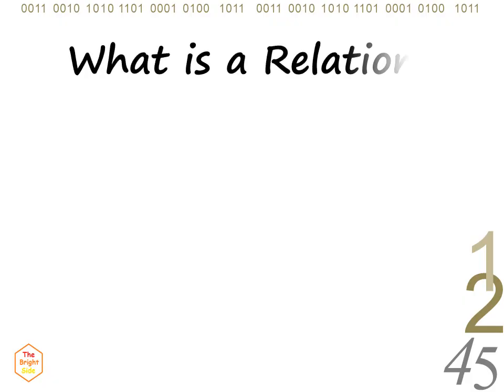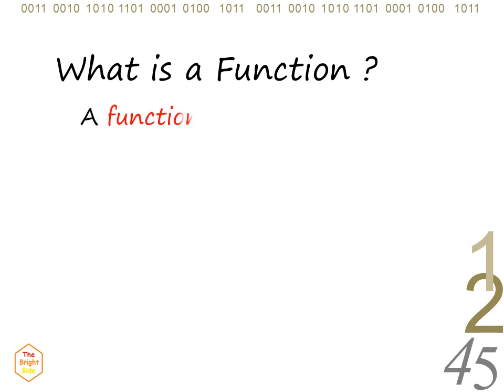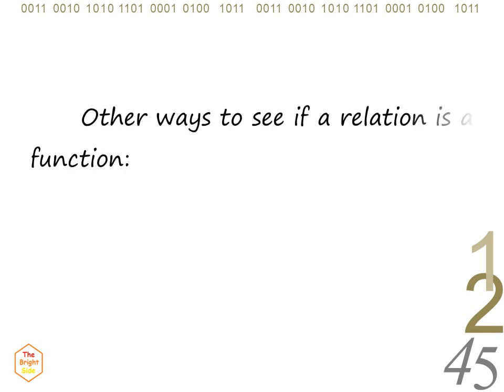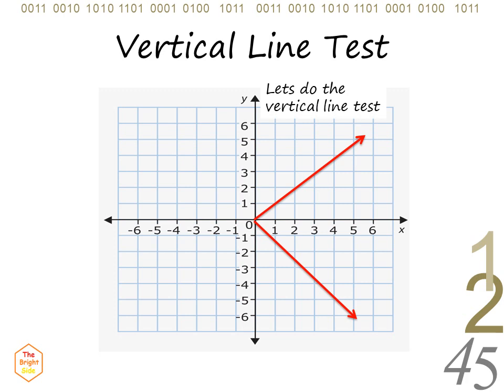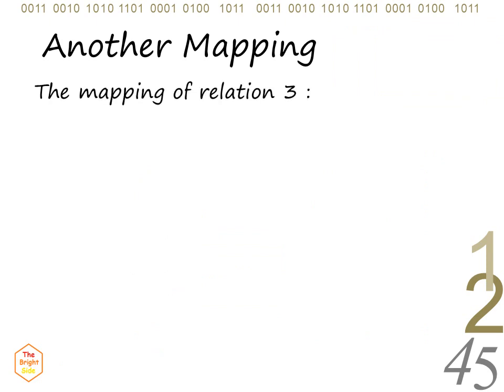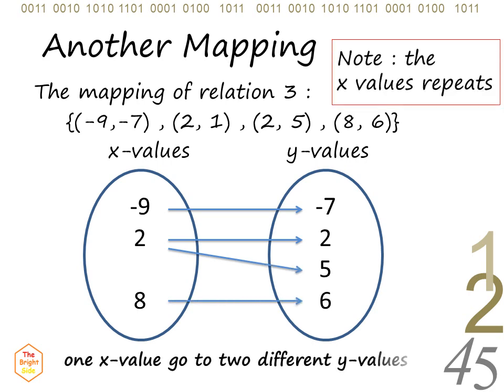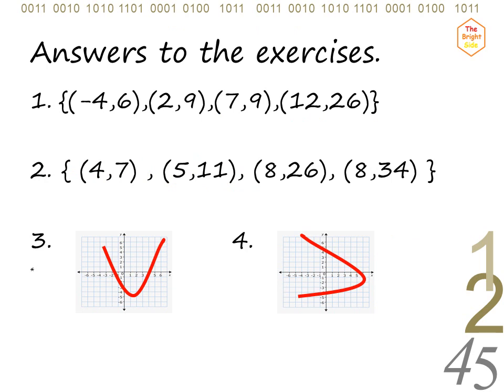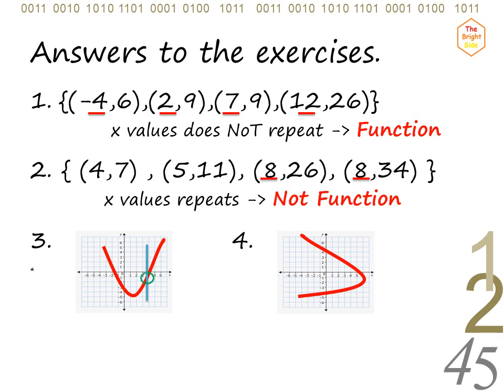Relations & Functions 1 with Domain and Range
Definition and Examples on Relations and Functions
Problem Exercises and Answers  Functions or NOT.